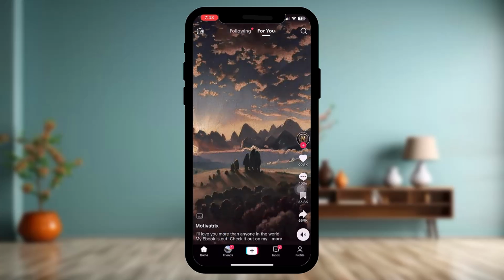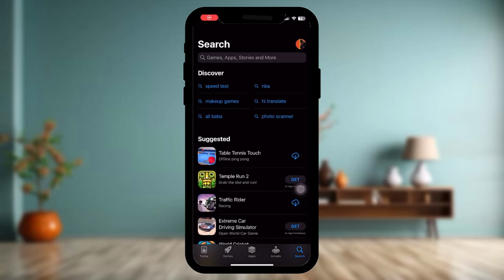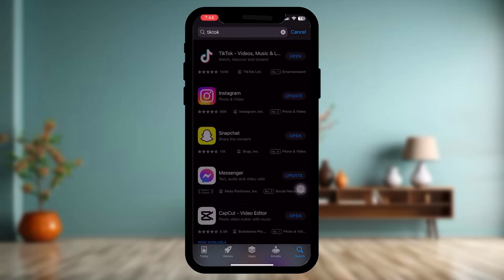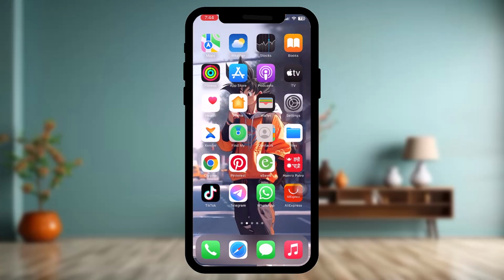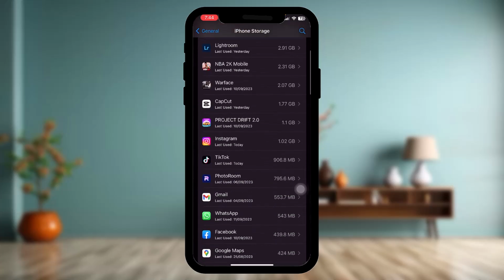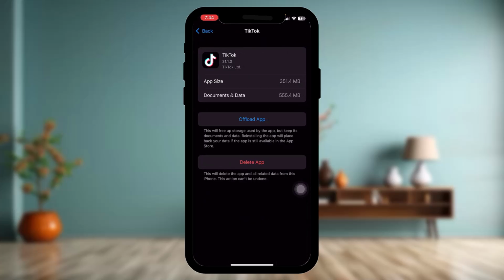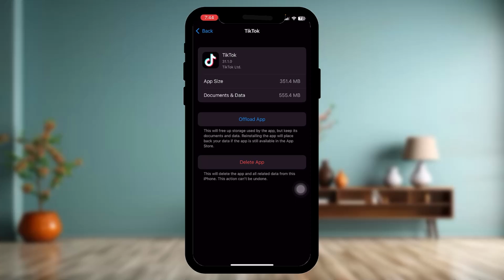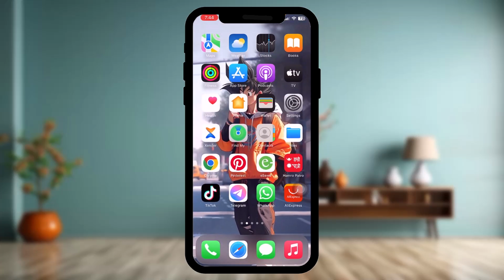How to Fix Photo Mode on Tiktok ! Fix Photo Mode Tiktok iPhone 2023 ! Photo Mode Missing on Tiktok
Want to know How To solve photo mode on missing on tiktok but don't know how?
This quick video will guide you to  solve photo mode on missing on tiktok

So, in this few simple steps you can successfully  solve photo mode on missing on tiktok

Timestamps :
00:00: INTRODUCTION
00:19: UPDATE THE APP
00:37: OPEN SETTINGS APP
00:47: OFFLOAD APP